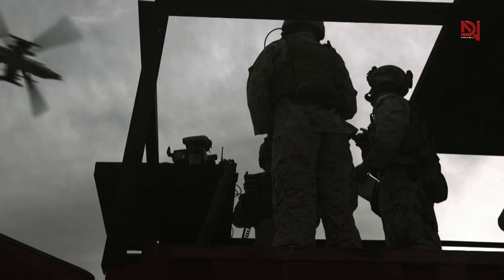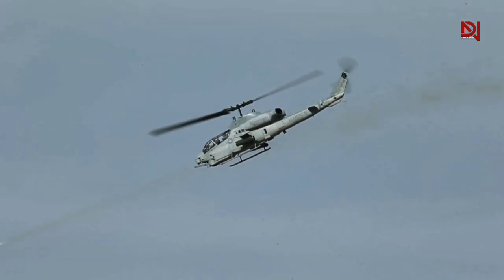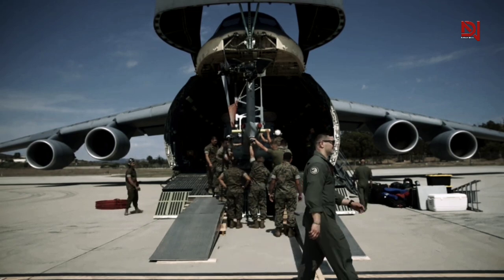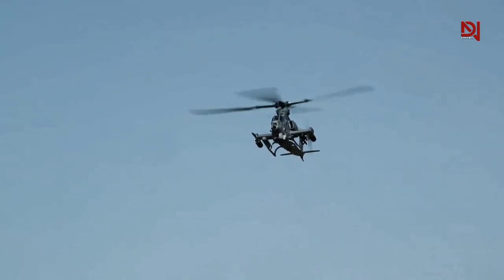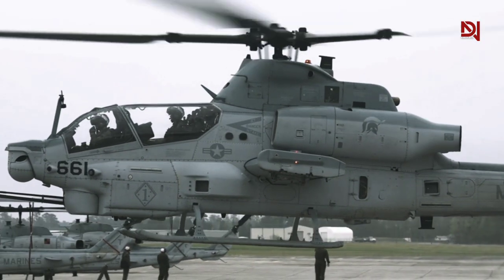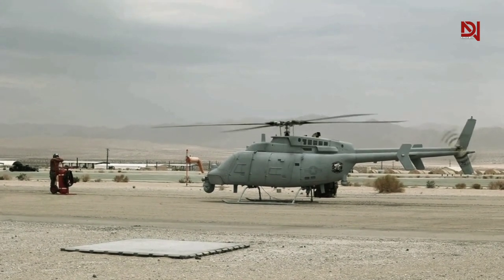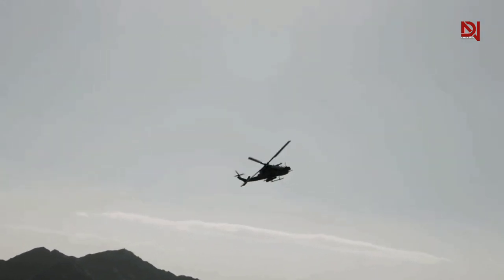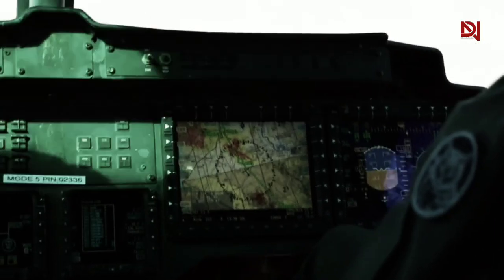AH-1Z Viper: The Most Interesting Advanced Helicopters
The AH-1Z Viper is a state-of-the-art helicopter designed for military operations, showcasing cutting-edge military technology. Originating from the legendary Huey helicopters, the AH-1Z Viper has undergone significant upgrades to enhance its capabilities. The helicopter's dual powerful General Electric T700 turboshaft engines and four-blade composite rotor system have increased climb rates and payload capability, while mitigating vibrations for a smoother flying experience. During remote military missions, the AH-1Z Viper requires careful transportation, including folding the main rotor blades, attaching ground handling wheels, and securely fastening them to specialized blade fold racks. Pre-flight maintenance is crucial for maintaining the AH-1Z Viper, with thorough visual inspections of critical components and regular cleaning of the rotor blades. The Viper's core strengths lie in its all-composite rotor blades and high-performance engines, delivering an impressive climb rate of 2790 ft per minute. The AH-1Z Viper's advanced capabilities make it an essential tool in the military's arsenal.